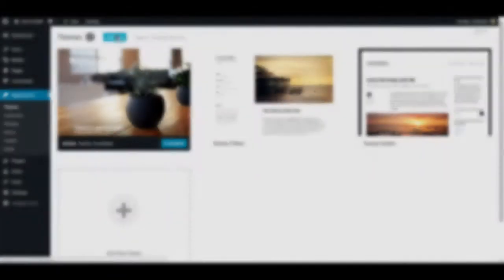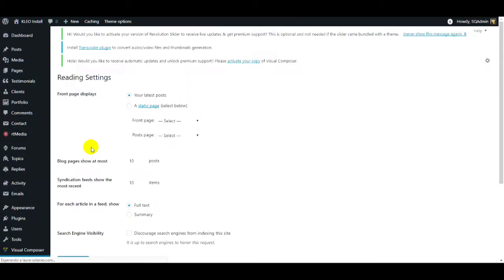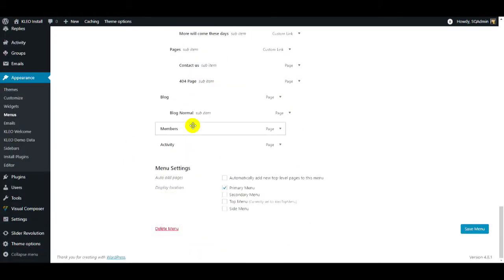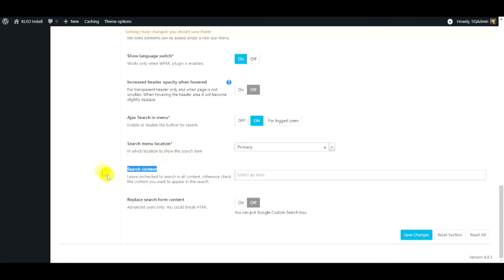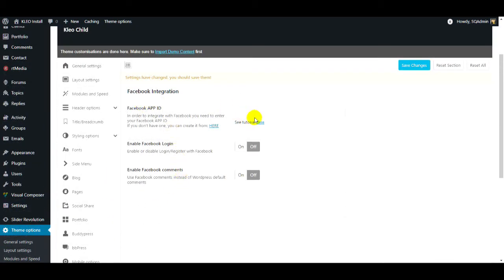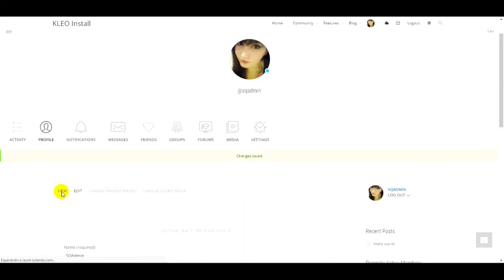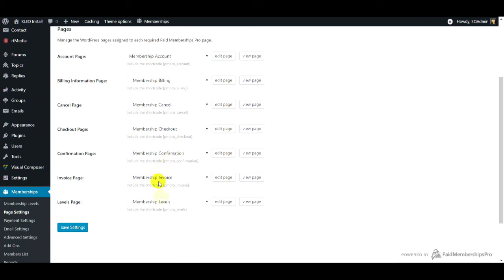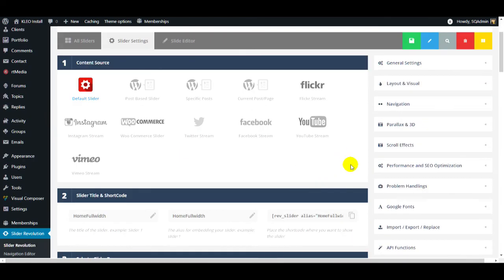Kleo - BuddyPress Theme - Demo Install and Setup Video Tutorial.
0:10 - Theme upload,install and activate.
0:35 - Install and activate child theme and presenting theme addons/plugins.
1:10 - Presenting theme demo data
1:27 - Install the plugins
2:12 - Alternate way to install plugins
3:12 - Certain theme demo import
3:43 - Set website homepage

SETUP

4:30 - Buddypress plugin setup
4:59 - Allow members to sign-up to WordPress
5:15 - Setting up the BuddyPress pages
5:24 - Set the permalinks.
6:07 - Importing only the menu.
6:20 - Adding the Kleo My Account links ( Live messages, Live noitifications, etc )
10:43 - Walking through and setup theme speed options
11:01 - Walking trough header theme options
11:15 - Set the header search context
11:45 - Walking trough Title/Breadcrumbs theme options
11:52 - Presenting the theme styling options
12:03 - Presenting the Sidemenu options
12:17 - Walking through Blog settings in theme options
12:33 - Presenting pages options panel.
12:40 - Social share settings in theme options
12:50 - Portfolio settings in theme options.
12:57 - Buddypress settings in theme options ( Change profile and Group Layout )
13:42 - BBPress settings in theme options (enable mentions and BBpress page layout )
13:48 - Mobile settings in theme options
13:57 - Walking through Miscellaneous settings ( de-activate the WordPress admin top black bar, manage login redirection options)
14:20 - Social Info
14:25 - Facebook integration ( Login with facebook and facebook comments )
15:38 - Theme update options ( API KEY )
15:46 - Theme options import and export (saving theme settings for later use/backup)

16:38 - Adding custom profile fields( for BuddyPress search )
18:31 - Widgets options and adding footer columns widgets
19:20 - Configuration of the rtMedia - enabling all features.
20:10 - Setting up the Paid Memberships Pro plugin ( adding the plugin pages and creating membership packages )
22:42 - Use theme Memberships setting page to restrict users to certain actions.
24:20 - How to edit revolution slider image and settings.
26:42 - Set blog page.
27:06 - Editing the homepage using Visual Composer